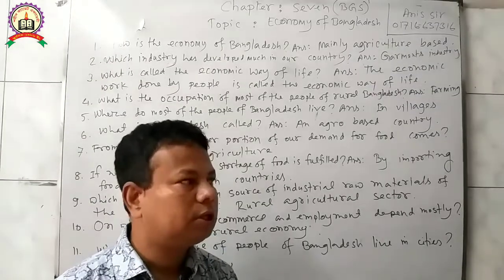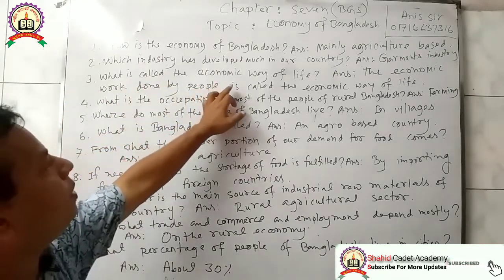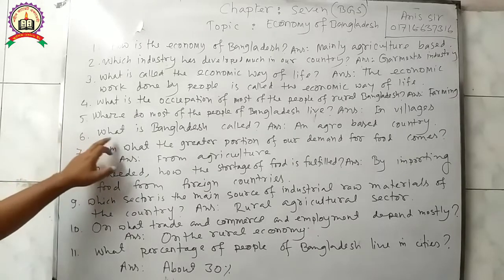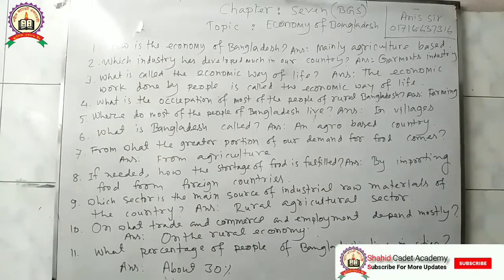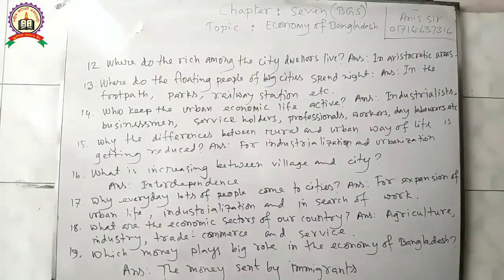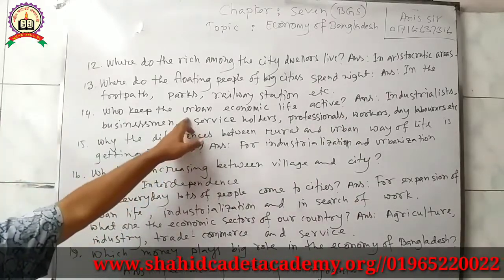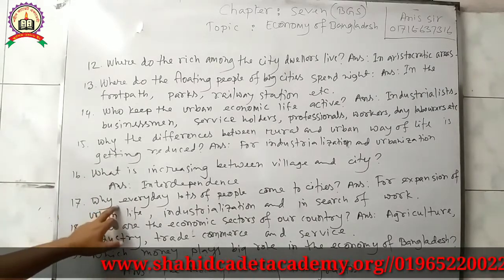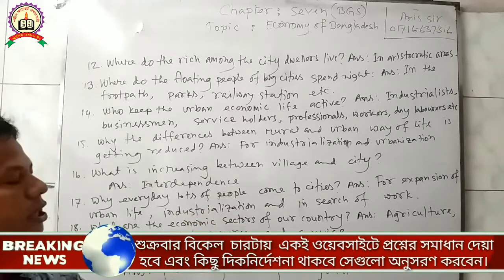BGS(EV)/Chapter-7(Short Qus:1-19)/Cadet Batch/Part-9/Anis Sir/@Shahid Cadet Academy/19-08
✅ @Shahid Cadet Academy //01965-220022